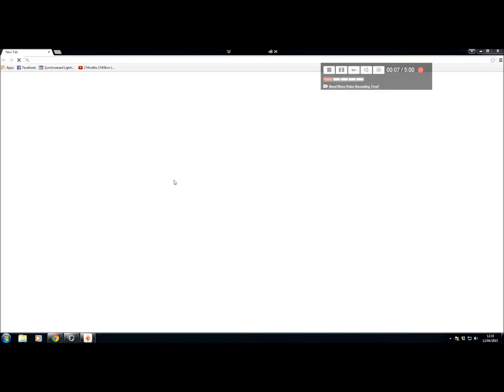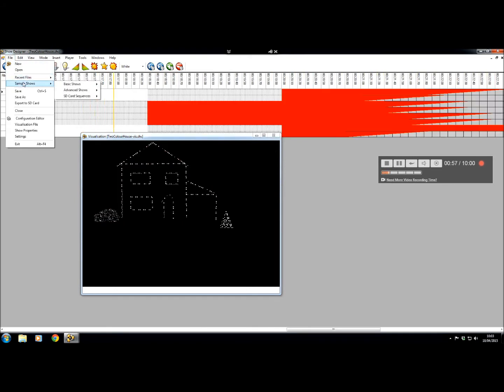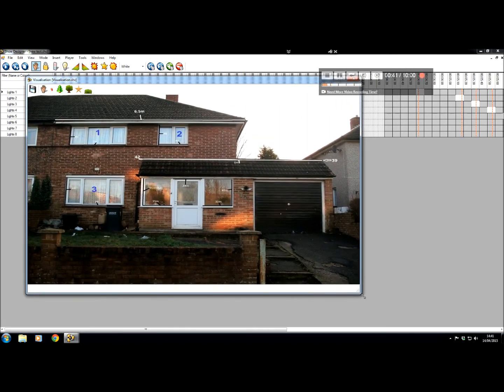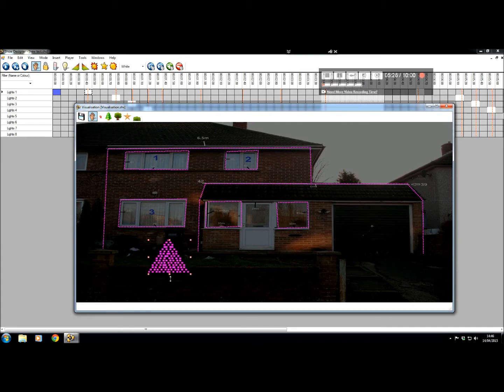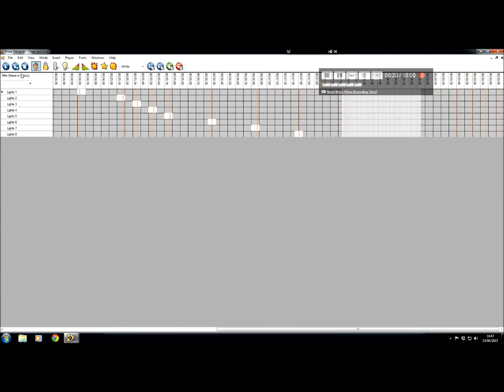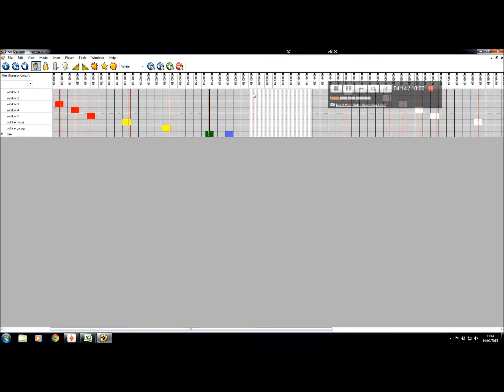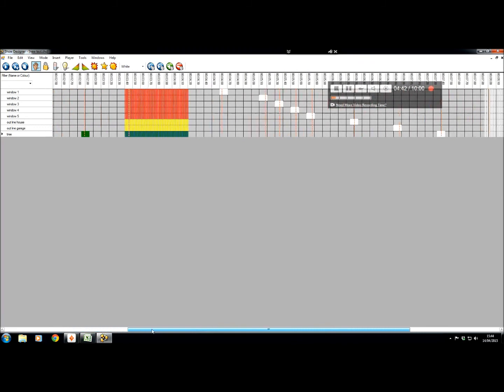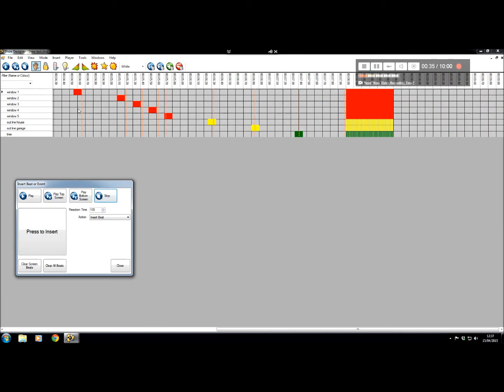SyncroLight - Light Show Designer Software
Introduction to our Light Show software for use with our range of lighting controllers. Software can be used to create musicall and non-musical light shows,